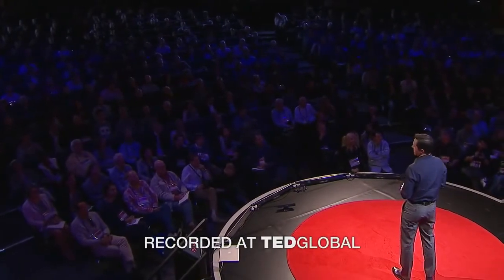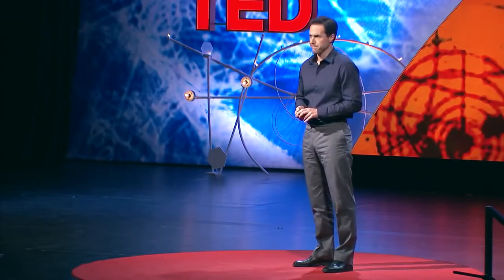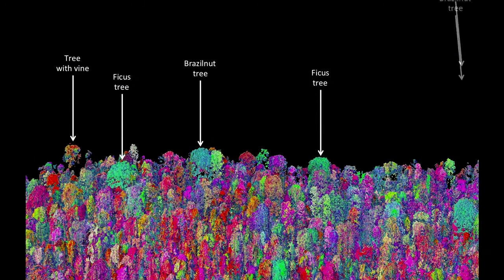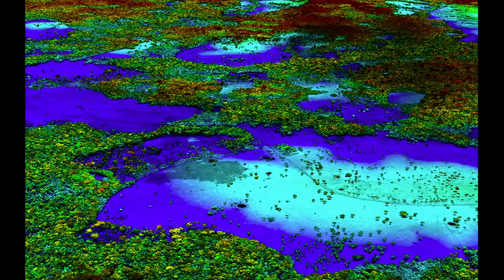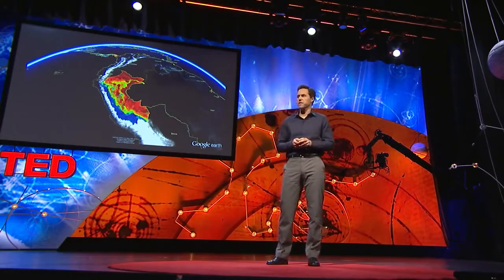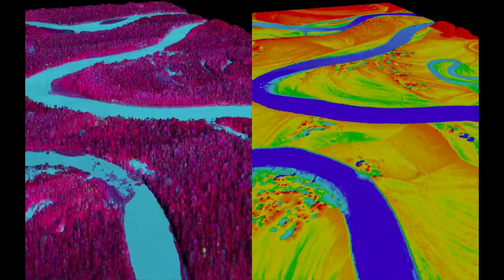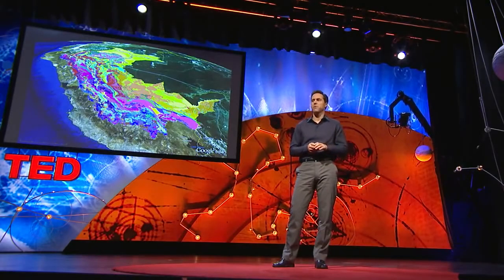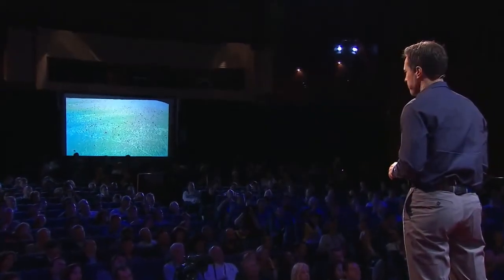Greg Asner Ecology from the air